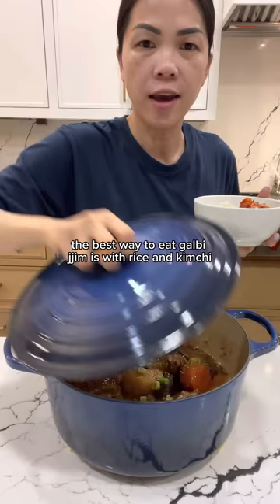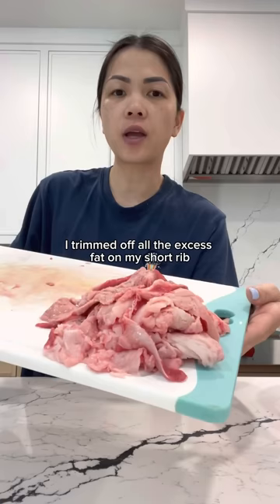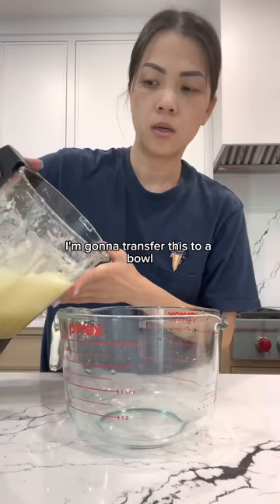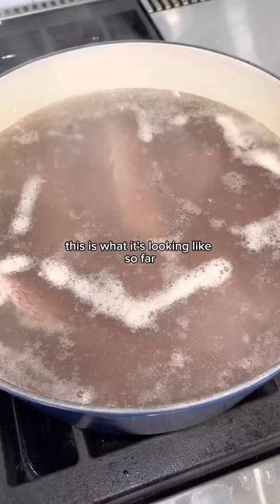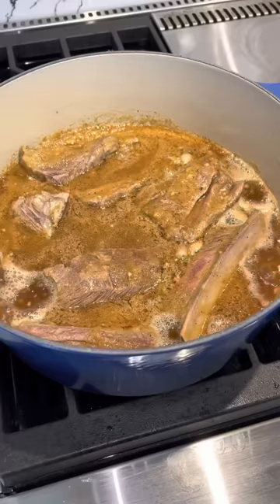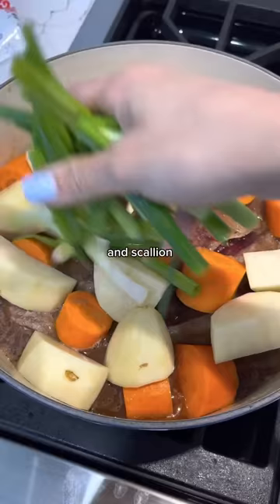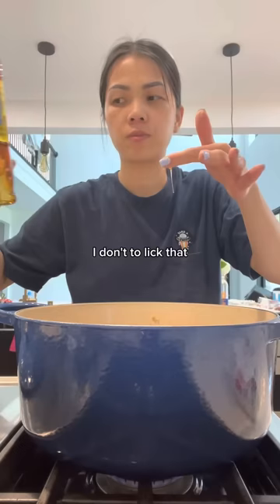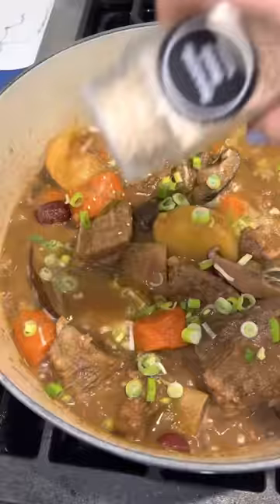The BEST way to eat galbi jjim… | Korean braised short rib | bon appetitties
GALBI JJIM | Korean braised short ribs

4.5 - 5 lb short ribs
⁃I recommend a good quality cut of short rib like prime (or even choice). If you can’t get access to that, you can use the shitty cut like I did. Its still good… just wont be good as leftovers because the meat becomes a little tough.

MUSHROOM WATER*
8 dried shiitake mushrooms
3 cups hot water

GALBI JJIM SAUCE
2 cups mushroom water
1 Korean/ Asian pear (or 1.5 apples if they are small), peeled and de-seeded
1 yellow onion
3/4 soy sauce
3 TBSP sugar
2 TBSP sesame oil
2 TBSP minced garlic
1/2 black pepper

ADDITIONAL INGREDIENTS
2-3 large carrots, cut large
2-3 potatoes or korean radish, cut large
6-8 stalks scallion, cut 2 in wide
3 TBSP rice syrup or sweetener of choice

1. Soak 8 dried shiitake mushrooms with 3 cups of hot water for 2-3 hours. After 2-3 hours, squeeze out any excess water from mushrooms and cut in 1/2 or 1/4 if they’re big. Measure out 2 cups of mushroom water and reserve this.

2. Meanwhile, trim off any excess fat from your short rib. Soak in water for 2-3 hours making sure to switch the water out a couple of times. After your ribs have been soaking, give your ribs a quick blanch. Drain and rinse your (blanched) ribs under cold water. Add them into a large enough pot.

3. Make your gable jjim sauce. In a blender, add 2 cups of mushroom water, 1 asian pear, and 1 yellow onion and blend this. To this mixture, add: soy sauce, sugar, sesame oil, minced garlic, and black pepper. Mix well.

4. Back to our pot with our blanched short ribs, add in your galbi jjim sauce form the step above. Bring to a boil, reduce heat to simmer, and simmer for 15 - 20 minutes.

5. After 15-20 minutes, add your veggies: mushrooms, carrots, potatoes, and scallion. Bring back to a boil, reduce heat and simmer for 60 minutes. Make sure to carefully mix every 15 minutes.

6. After it has been simmering for 60 minutes, add 3 TBSP rice syrup and jujubes (if you are using). Cover and simmer for another 10 minutes.

7. After 10 minutes, un cover, crank heat to high and cook for a final round of 5 minutes. Make sure to baste.

8. Top it off with chopped scallion and sesame seeds. Enjoy with a bowl of rice and kimchi. Bon Appetitties.